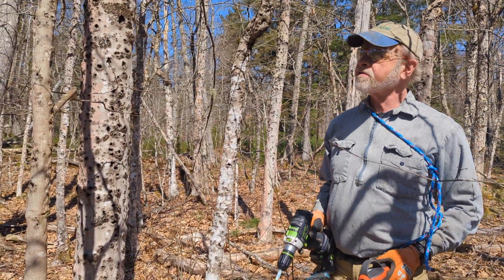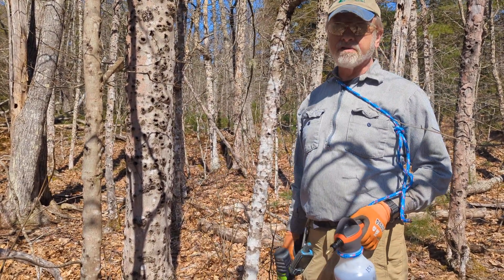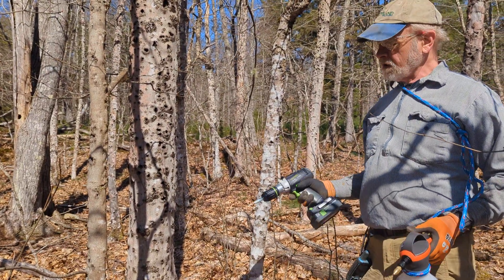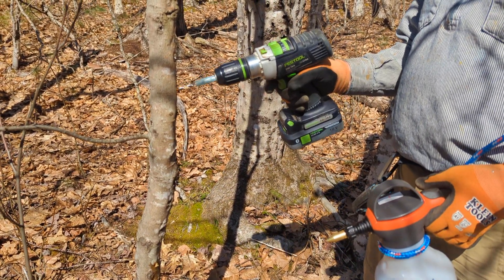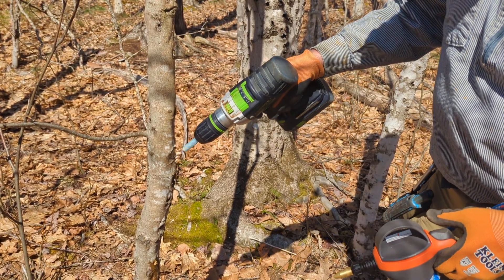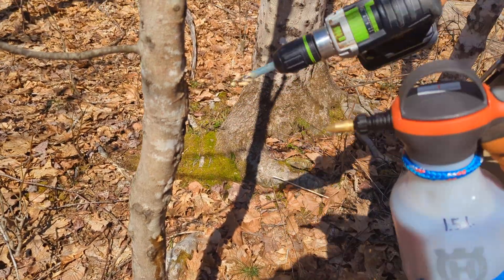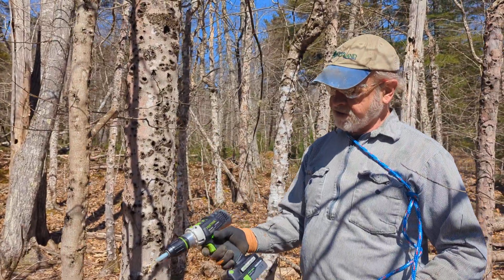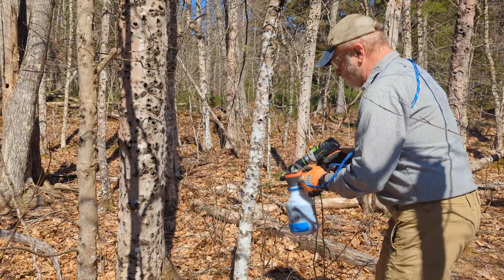Drill and Fill for Tree Injection - Woods Work Flow and Productivity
In video Bob Seymour demonstrates the Drill-and-Fill herbicide injection method, using the 1.5 liter Husqvarna spray bottle and Festool 18-volt cordless drill outfitted with a 5/16” maple tapping bit.  Drill holes are 1 inch deep, guided by a piece of maple sap tubing positioned over the drill bit at this depth. Holes are spaced at a rate of one per 2 inches of diameter (dbh), with odd numbers getting the next largest number. For example, a 2” tree would get one hole, 3” and 4” trees get two holes, etc. The goal is to inject a precise dosage of about 1 milliliter of concentrated herbicide into each hole.  We quickly found that using a small pressurized hand-spray bottle made by Husqvarna was an excellent tool for making the injection. Trigger-pump bottles useful for other applications are too sloppy and imprecise for this work. Keeping the bottle at low pressure is ideal for filling the holes without excess spillage because the user can deliver just the right dosage merely by tapping the button on the top of the handle (instead of squeezing a long trigger).  The pointed brass nozzle of the Husqvarna is very helpful in the field to register the tool quickly and precisely into the hole.

Seymour uses his Festool 18-volt cordless drill with a 4 amp-hour battery, equipped with at 5/16” maple tapping bit.  A short piece of maple sap tubing is slid over the bit stopping at a depth from the end of exactly 1 inch, giving a hole volume of slightly over 1 milliliter. Holes are drilled at a 45-degree angle downward, and filled with the herbicide as described above.  A companion video reviews these equipment choices in more detail

For American beech, we have typically used a 20-25% active ingredient solution of glyphosate in water, dyed purple with a small quantity of RIT dye.  We buy the 41% glyphosate Farmworks product from Tractor Supply and dilute it by half.  We mix in a one gallon jug and carry it in a backpack to refill the sprayer when empty.  The Husqvarna holds 1.5 liters (about 48 fluid ounces); one gallon will refill this about 3 times.

The stand being treated is our Orcutt Mountain Tree Farm in Bucksport, Maine. Date of treatment is late April, 2024, just before bud-break (not August as mis-stated in the recording).  This lot was harvested commercially in 2015, and much of the understory beech remaining was removed in 2020 using a cut-stump treatment done with our Husqvarna 535 Fbx backpack chainsaw This particular patch was skipped over by the logger and left unmanaged until now. We plan to harvest the merchantable beech for firewood within a couple months, by which time the trees will be dead and not sprout after cutting.

Productivity was timed over an area of about one acre, where Seymour treated 234 trees in 66 minutes. Trees averaged 3.4” dbh.  454 holes were drilled, 6.9 holes per minute, or 13.7 inches of diameter per minute using the stated spacing. This work consumed about 800 ml of herbicide solution, which is 1.7 ml per hole, quite a bit over the 1 ml target but probably acceptable given the difficulty to fill such a small hole precisely. Most holes had a small volume leak out after the sprayer was removed.